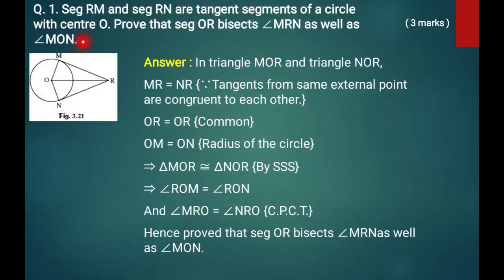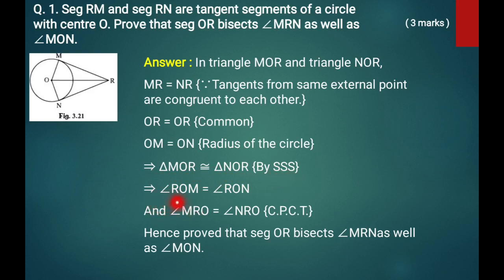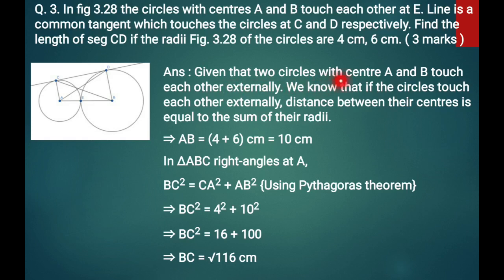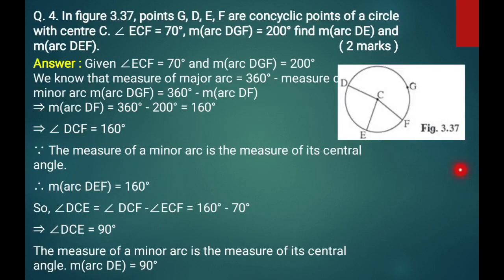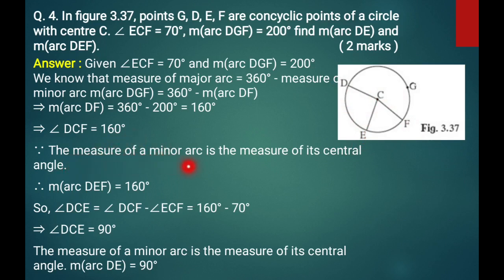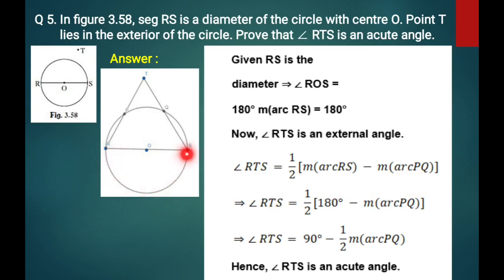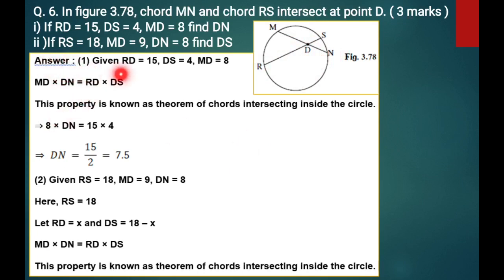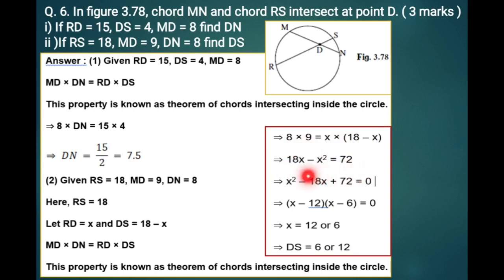Solution of Test1 , circle class 10